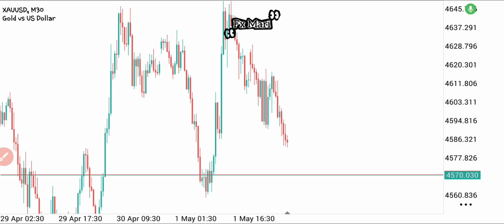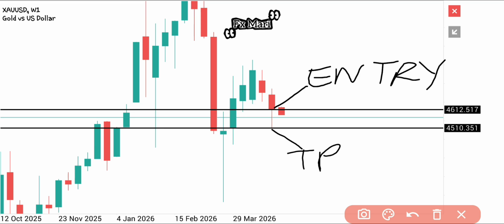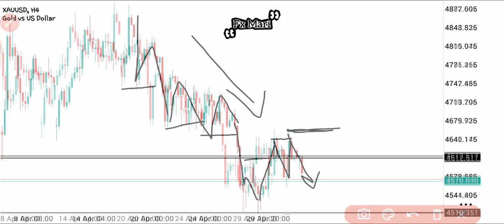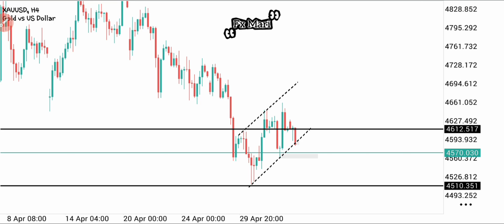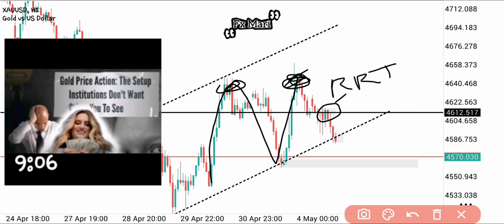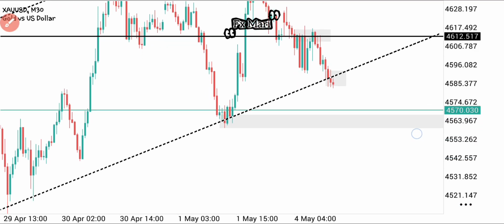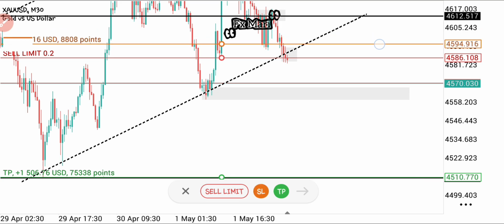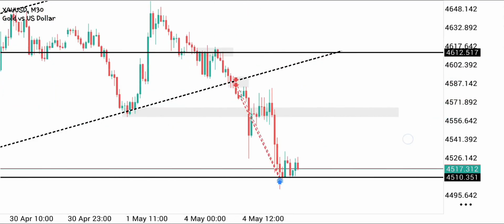Forget Indicators: I Trade XAU/USD Using One Candle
Mangoes
Jeff Kaale

ORFIYM (HEXACORP LTD)
on behalf of Uppbeat/Musician Vine

👆 Click here and register with weltarde and get bonus and no need for proof of resident easy easy.

👆 Click here and register on binance: face verification, phone number and email very very safe